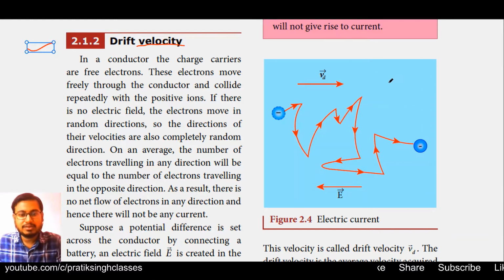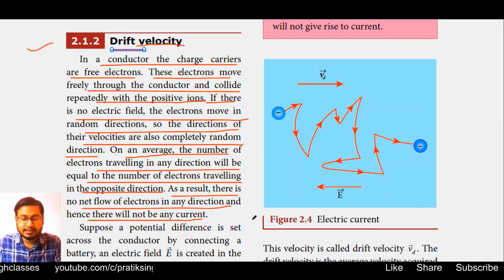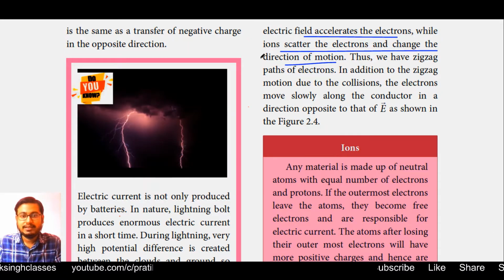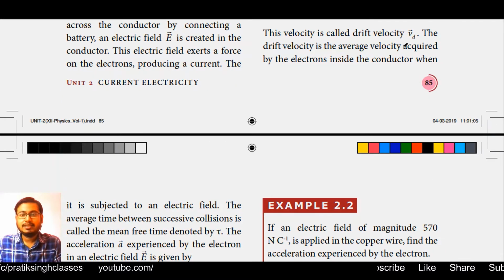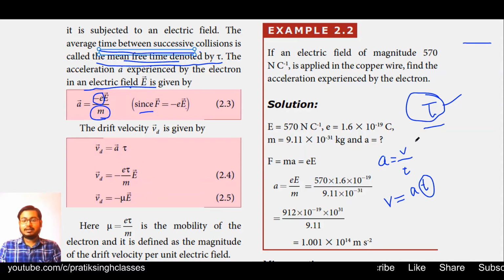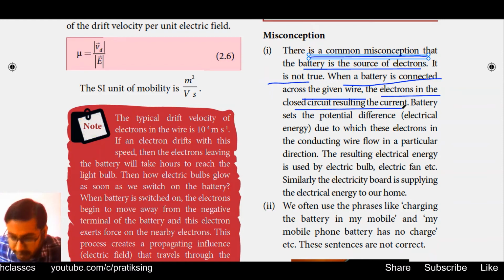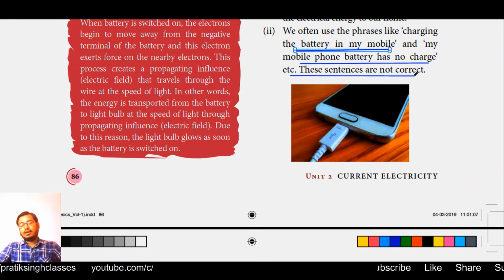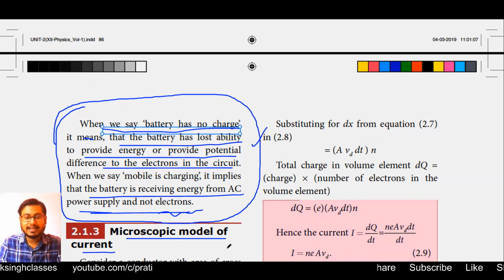Std 12 Physics | Volume 1 | Unit 2 | Section (2.1.2) | Drift Velocity.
A brief and in-depth description of (2.1.2) Drift velocity. The PDF is taken from "A publication under Free Textbook Programme of Government of Tamil Nadu, Department of School Education".

12 years' solved papers AIPMT & NEET